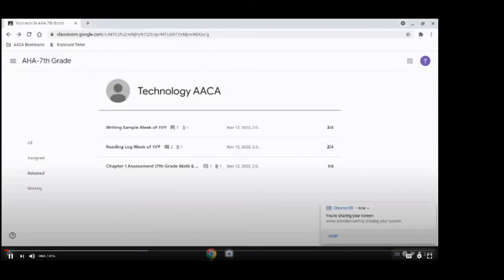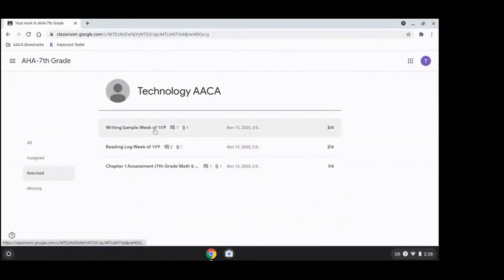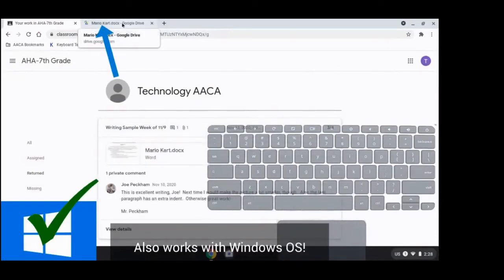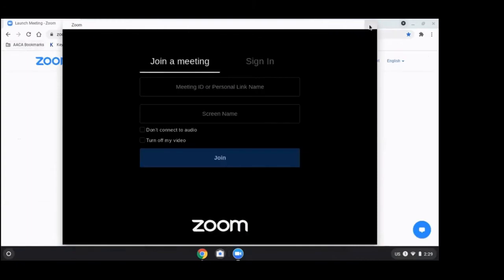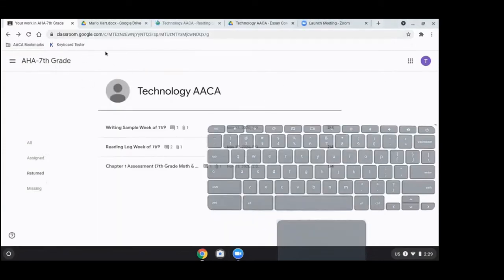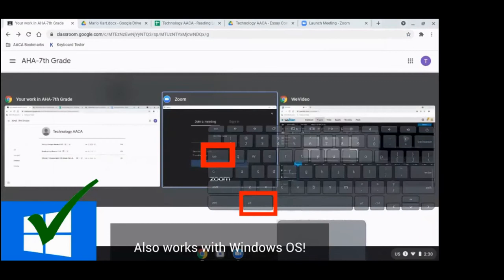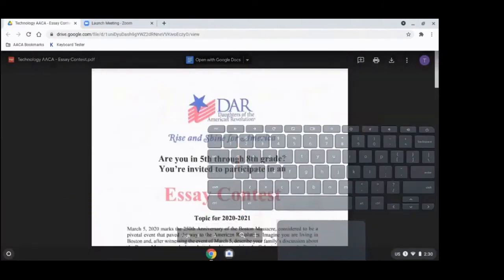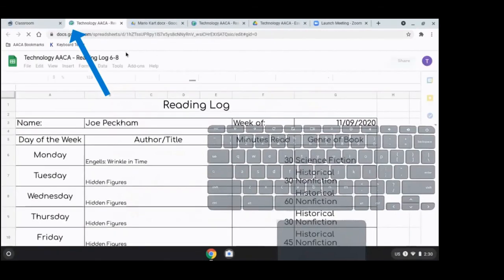Peckham Tech Tips Chromebook Tips & Tricks